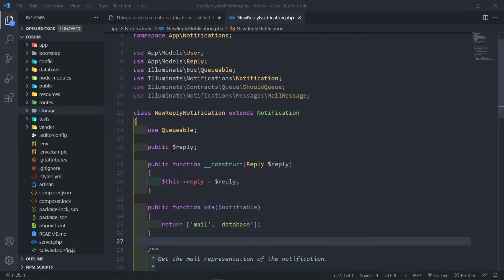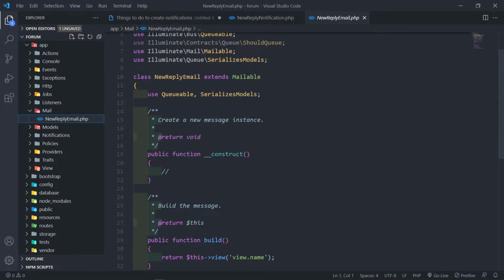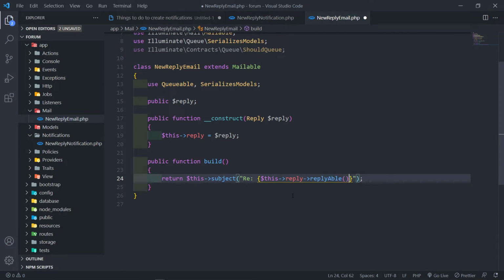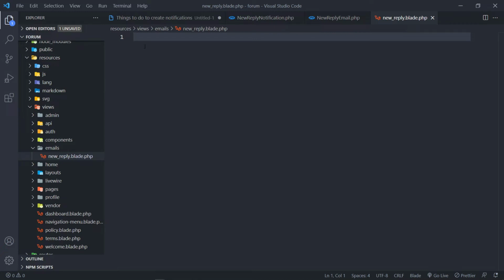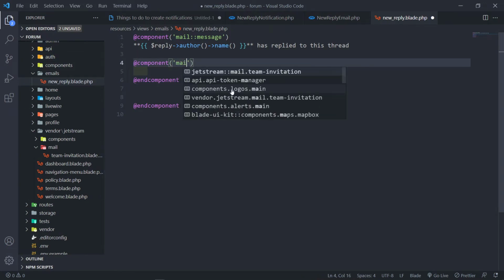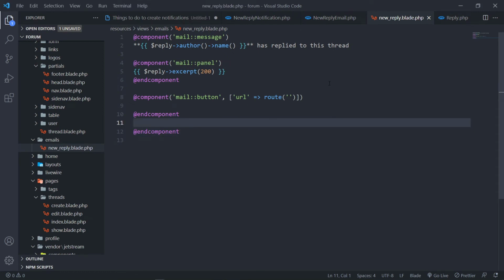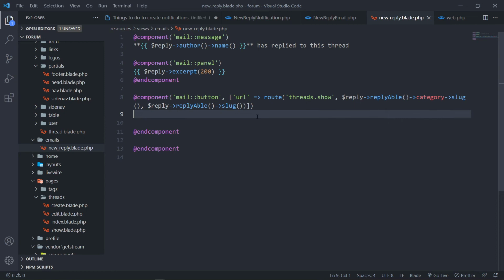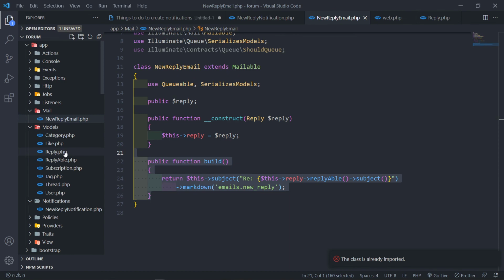Create a forum with Laravel 8 | Create Reply email Mail class | Part 51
In this lesson, we will create an email notification class, named NewReplyEmail

Timestamps:
0:00 Introduction and setup
0:27 Create NewReplyEmail
1:33 Setup NewReplyEmail class
4:19 Create email markdown view